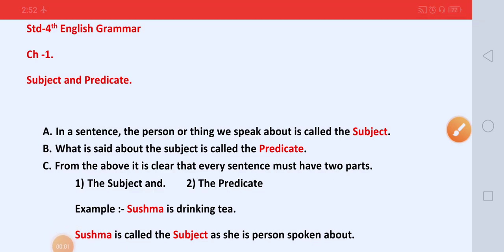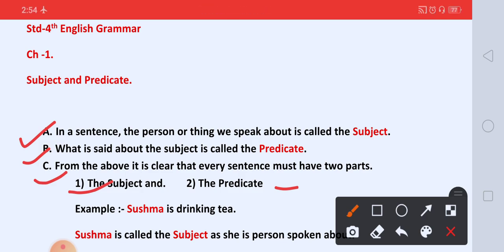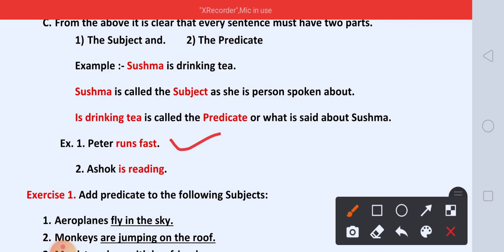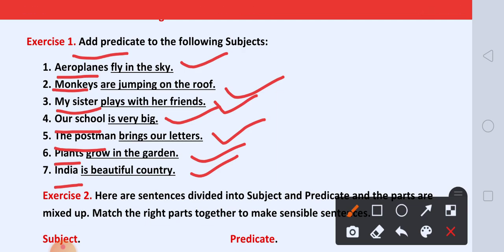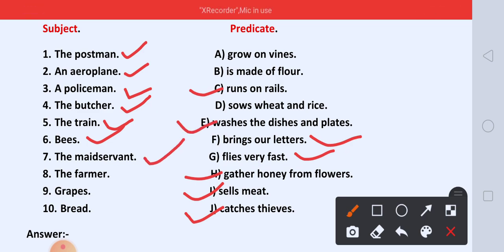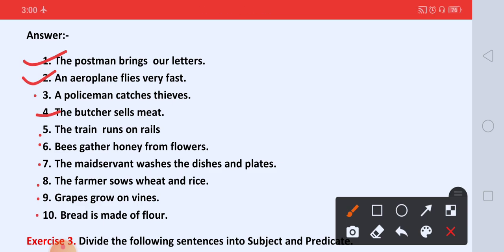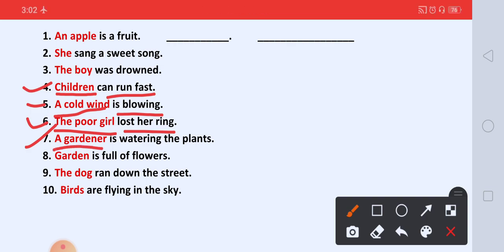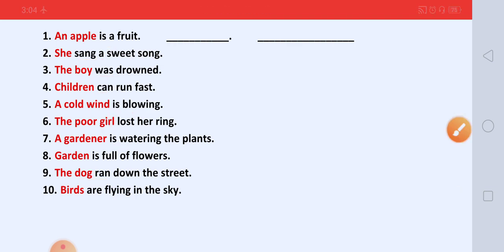Std-4th English Grammar Ch-1